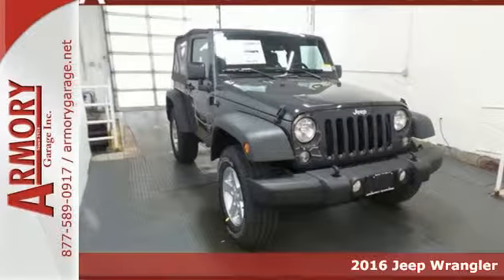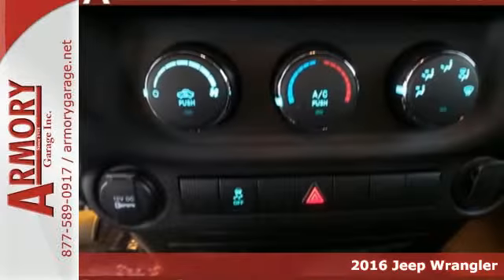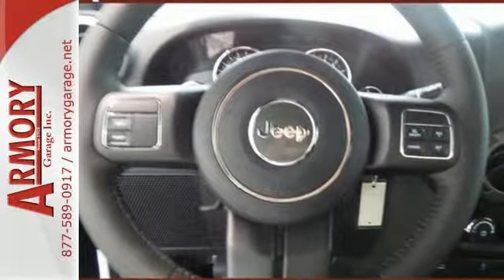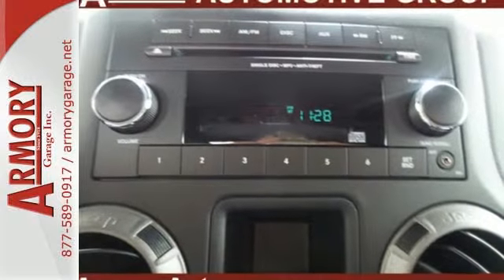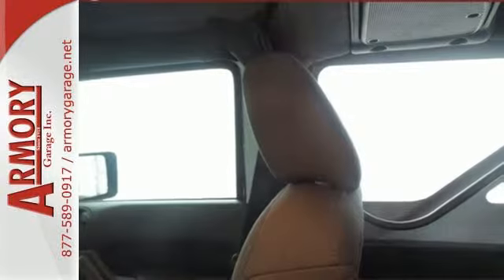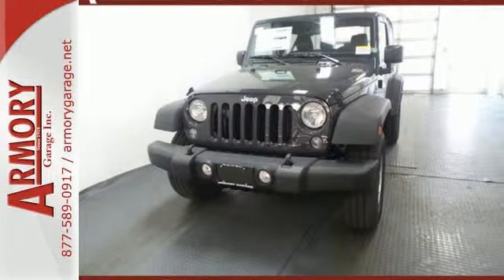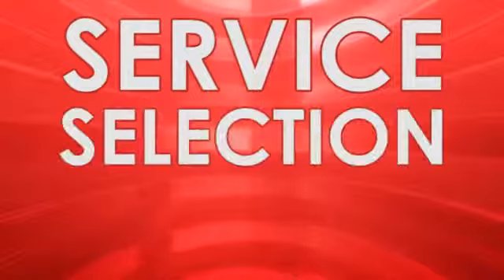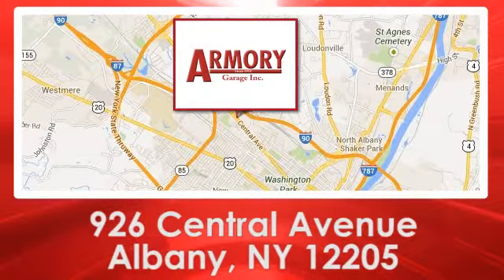New 2016 Jeep Wrangler Albany NY Roessleville, NY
Year: 2016
Make: Jeep
Model: Wrangler
Trim: Sport 4x4
Engine: 6 Cyl. 3.6 L
Transmission: Manual
Color: Rhino
Interior: Black
Stock #: 57044J
VIN: 1C4AJWAG9GL233089
The Jeep Wrangler remains an icon. The original 4x4 freedom machine offers the ultimate in capability without compromise. Holding true to its rugged heritage but ramping up the comfort factor in ride and handling. For increased versatility, choose the Wrangler Unlimited with its four doors, room for five and all the cargo capacity you need for your next adventure. Premium soft-touch materials and thoughtfully designed ergonomics mean you'll be comfortable on- and off-road. A six-speed manual transmission lets you decide the gear for better control or a five-speed automatic transmission delivers refined shifting and improved performance. Comfort features include: available heated front seats, Automatic Temperature Control, steering wheel audio controls, leather-trimmed seats, and more. An Infinity Premium Sound System has seven speakers, including a subwoofer and a 368-watt amp that will make your favorite songs sound even better. Jeep 4x4's are tested on some of the toughest off-road areas in the world, including Moab and the famed Rubicon Trail. All Wrangler models come equipped with Trail Rated 4WD systems as standard equipment: choose from the tough Command-Trac or the made-for-mountains Rock-Trac. Wrangler Rubicon offers standard 32-inch BFGoodrich off-road tires with biting edges for wicked weather or ragged rocks. The 3.6L Pentastar V6 engine delivers 285hp and 260 pound-feet of torque with fuel efficiency up to 21mpg. The list of Jeep Wrangler Safety and Security features is as far-reaching as its capabilities. The sport bar uses high-strength steel and is integrated into the B-Pillar that runs into the floor, improving side-impact performance, vehicle stiffness, torsional rigidity and control.Plus taxes, title, & reg. Prior Orders Excluded. All advertised vehicles available at time of ad placement. Images and options shown are examples, only, and may not reflect exact vehicle color, trim, options or other specifications. Must print out advertised Internet Price and/or E-Price and present it at the time of purchase (date and time of original signed Purchase Agreement) to receive advertised web price and discount. Advertised prices may be affected by Trade-In Credit. A Manufacturer advertised below market interest rates are offered through Chrysler Capital. A The dealership will gladly submit your credit application upon your request.

Address:
926 Central Avenue